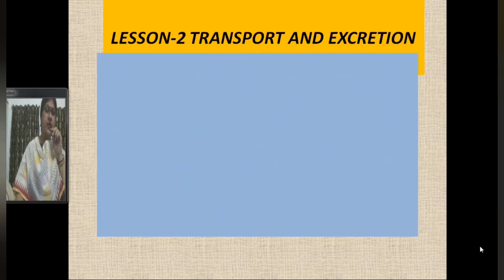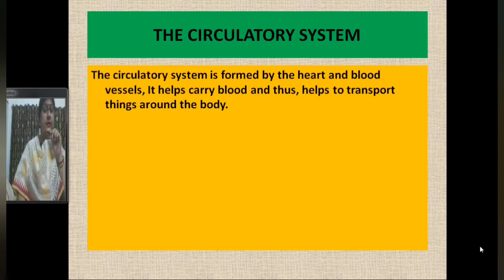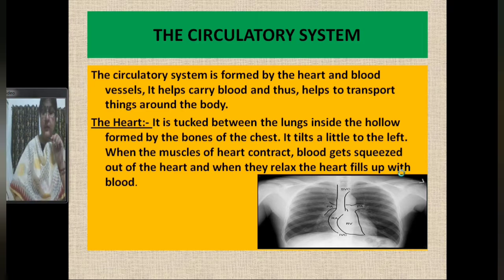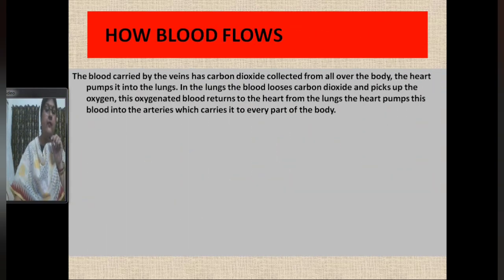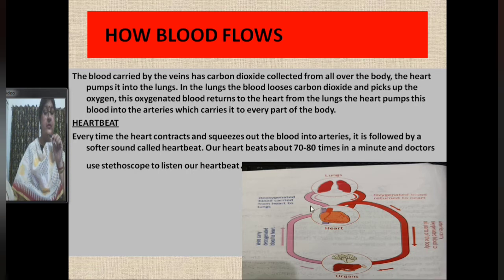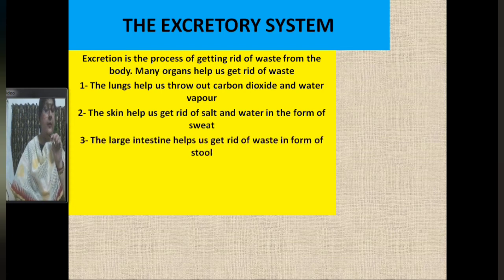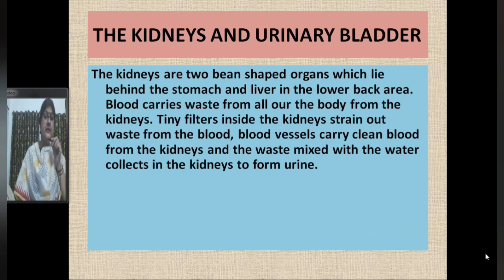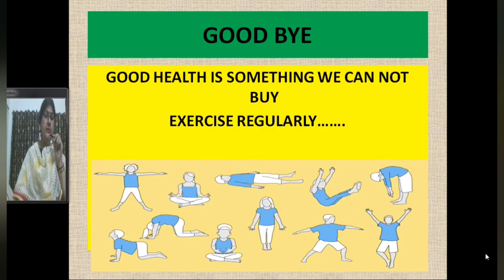Class 5 Science ( transport and Excretion)